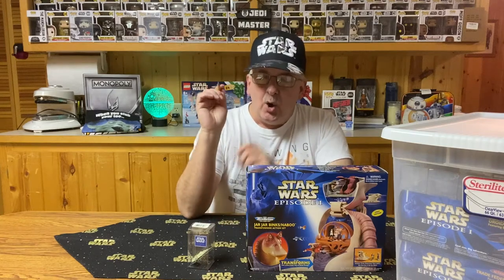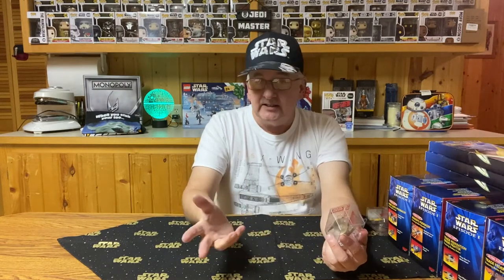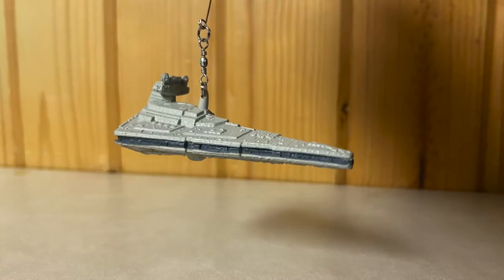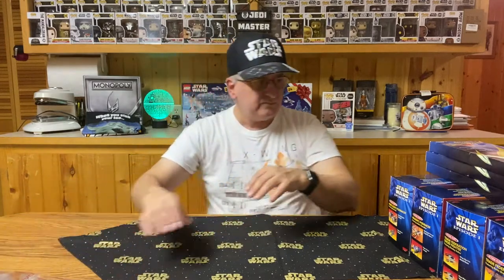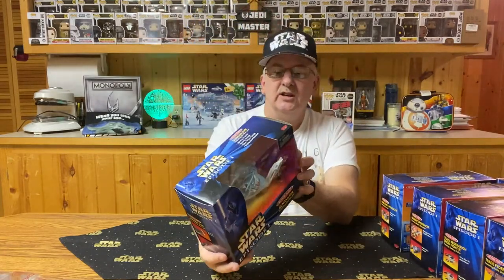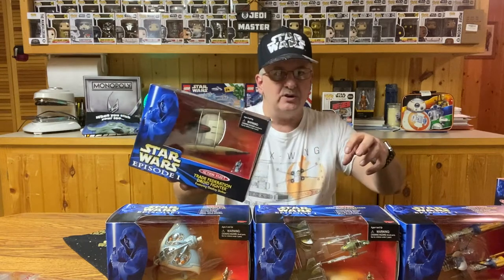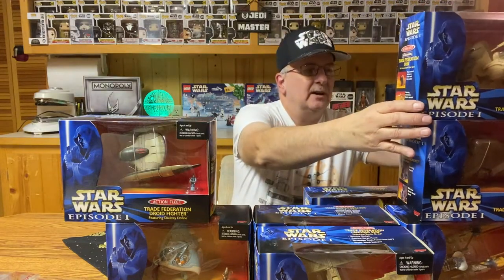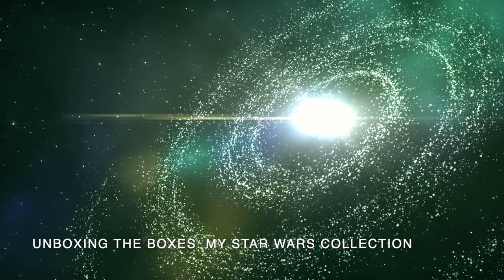E67 My Star Wars Collection. Galoob "The Phantom Menace" Action Fleet & Applause Danglers.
Once again I open a tote from over 20 years ago which contains toys from Star Wars Episode 1, The Phantom Menace. This time it contains Galoob Micro Machine "Action Fleet" vehicles and "Danglers" by Applause featuring star ships from Episode 1 and Episode 4. How many of these are in your collection?